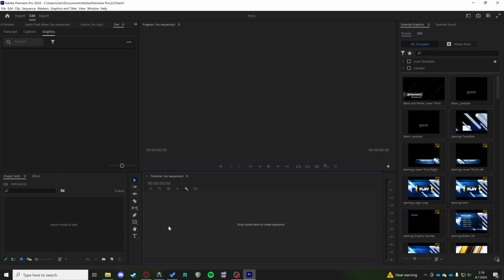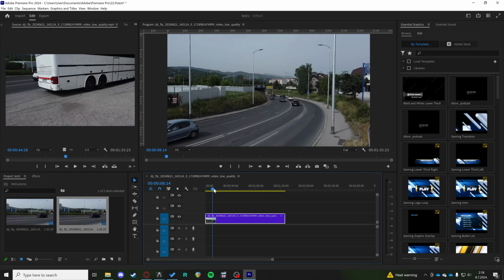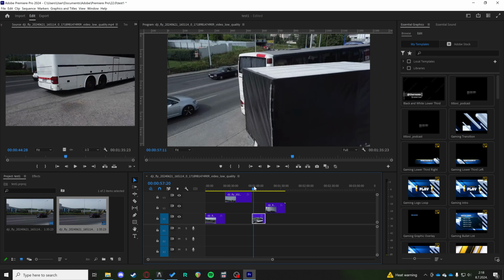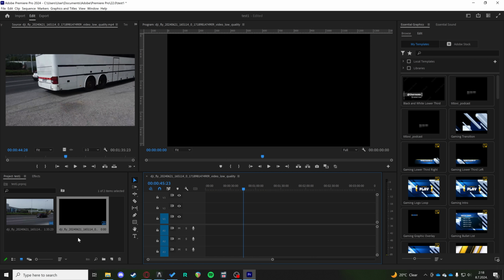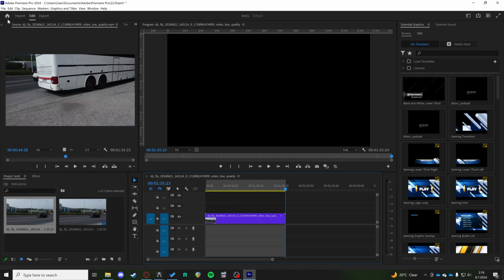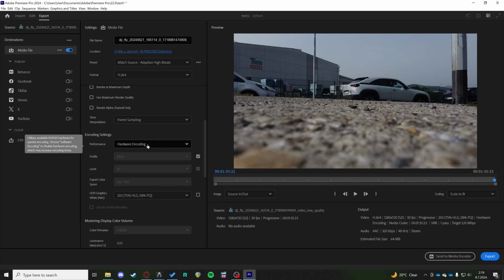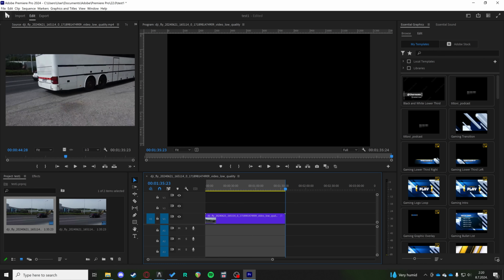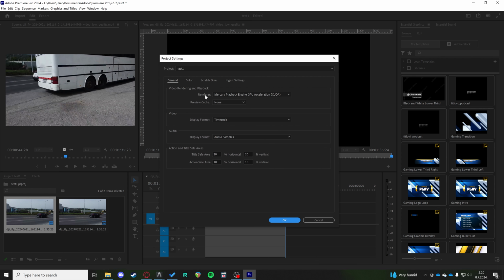How to Fix GPU Render Error Premiere Pro (Best Method!)